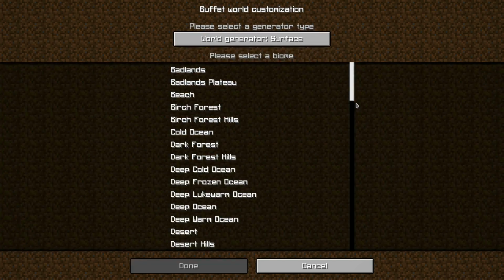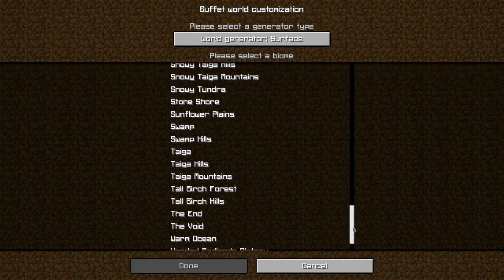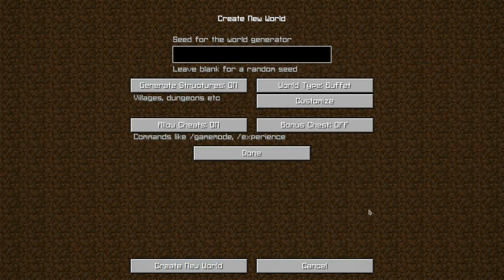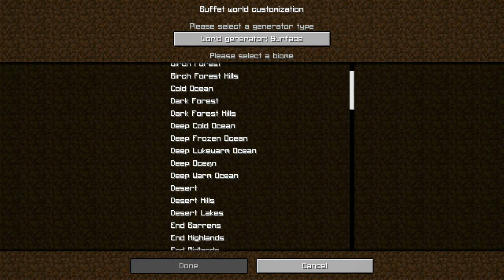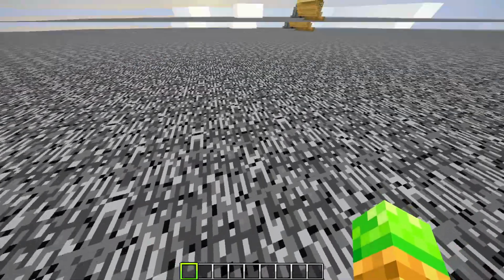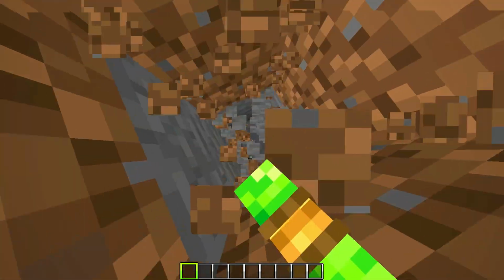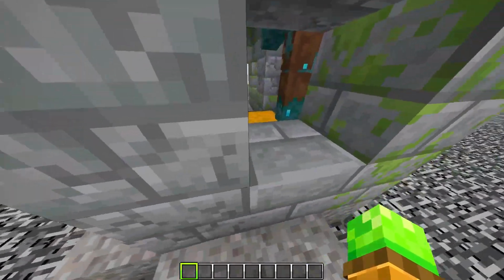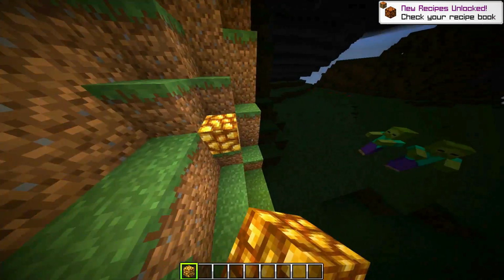🐢 Minecraft 1.13.1 - New Buffet World Type (Extreme World Customization!)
Today we take a look at one of Minecraft's newest and coolest features - the Buffet World Type setting! You can use this world type to change the world generation of your maps, making them too cool for 1.13.1! (Insert Ice Spike biome joke here)  :D

Wanna download my texture packs and maps?

⦁ Supofome's New GUI+ v1 and v2
⦁ Supofome's Pretty Glowstone

#2 : Wanna know more about my channel?!

My Minecraft channel is catered towards creating clean funny Minecraft videos! The content I create includes Minecraft let's plays, Minecraft mod showcases and more! Stick around for the fun ✌

#3 : Do you have a mean 'ole dolphin mouth?

I apologize, but, ANY comments with foul language, rude behaviour or other inappropriate situations WILL be deleted! I try to keep my videos and comments a safe haven from disheartening activity! Thank you

#4 : Don't know what Minecraft is? No prob!

About Minecraft!

"Minecraft is a sandbox construction game created by Mojang AB founder Markus "Notch" Persson, inspired by Infiniminer, Dwarf Fortress, Dungeon Keeper, and Notch's past games Legend of the Chambered and RubyDung. Gameplay involves players interacting with the game world by placing and breaking various types of blocks in a three-dimensional environment. In this environment, players can build creative structures, creations, and artwork on multiplayer servers and singleplayer worlds across multiple game modes. Minecraft: Java Edition is available for €23.95 (US$26.95, £17.95). When purchased, singleplayer and multiplayer game modes can be played using the downloadable stand-alone launcher. The official demo is free, but has a time limit. Minecraft development started around May 10, 2009, and pre-orders for the full game were accepted starting from June 13, 2009. Minecraft's official release date was November 18, 2011. On September 20, 2014, Java Edition became the best-selling PC game of all time and has reached 28 million sales as of March 26, 2018."
- via Minecraft on Gamepedia.com